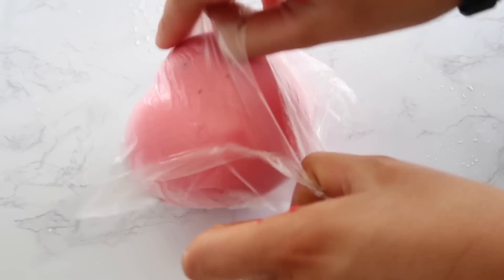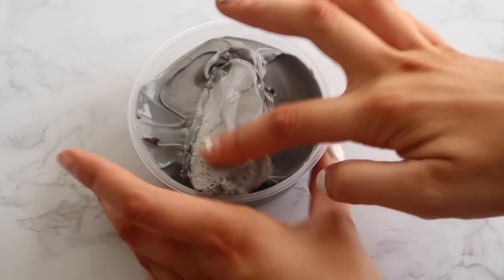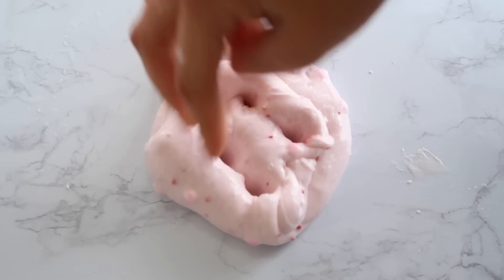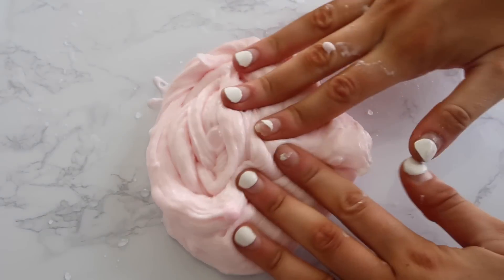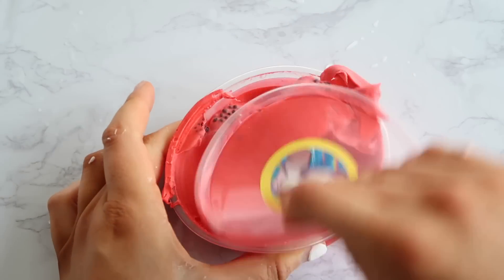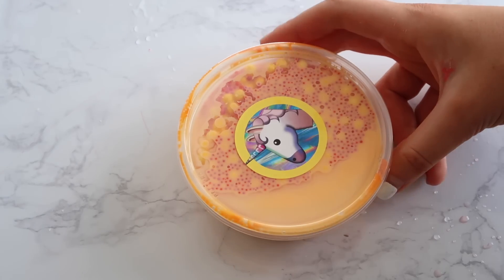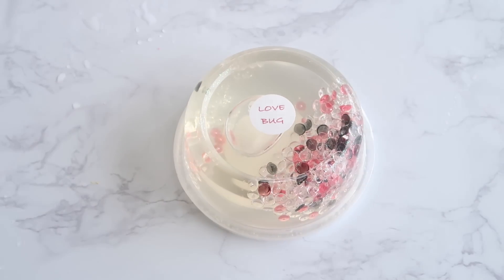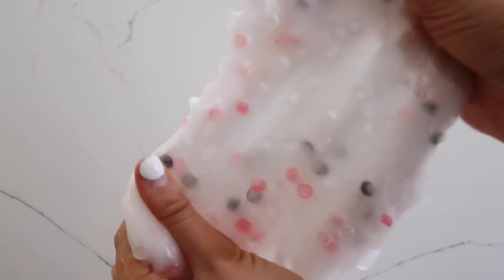100% Honest Uniicorn Slime Shop Review! EXPOSED!🦄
100% Honest Unicorn Slime Shop Review! EXPOSED!

♥ Twitter➜ @nicholejacklyne

♥ Instagram➜ @nicholejacklyne

♥Instagram Slime Account: ➜@slimebyjacklyne

♥ Snapchat➜ nicholesloan

♥ Musical.ly➜ @nicholejacklyne